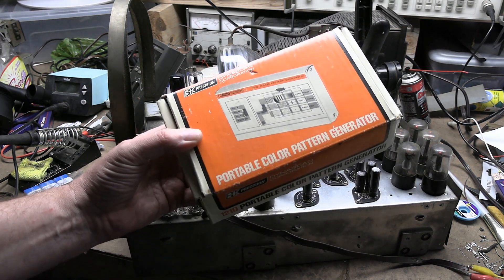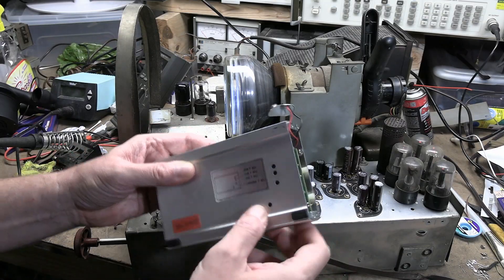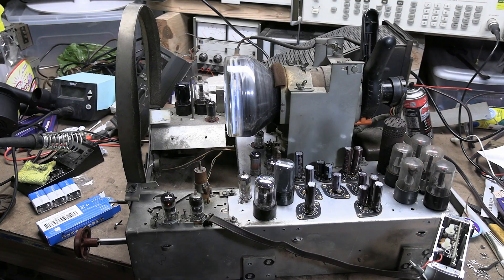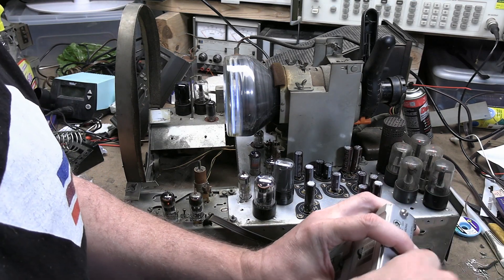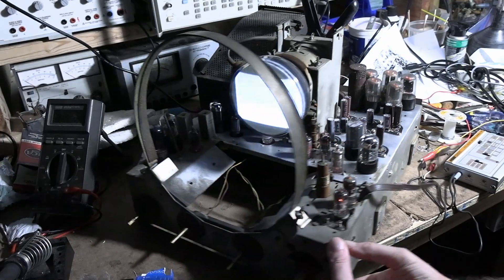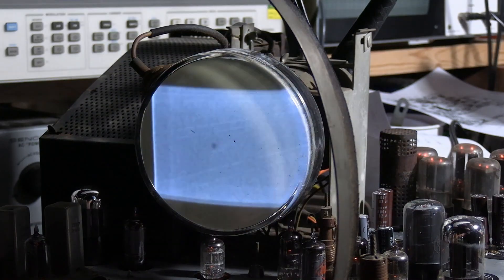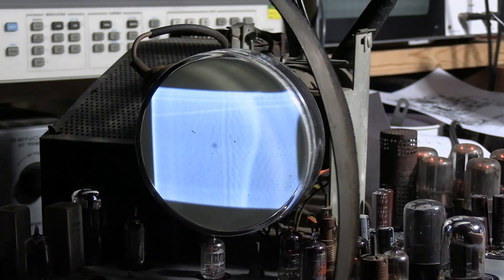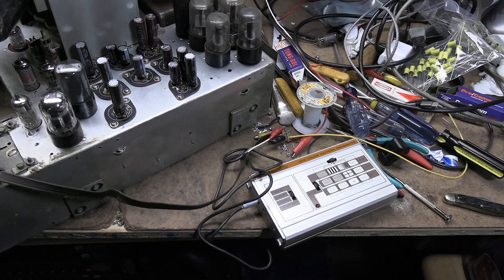B&K 1210 NTSC pattern gen - a low cost option?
Quick review of a vintage B&K Precision 1210 portable pattern generator.